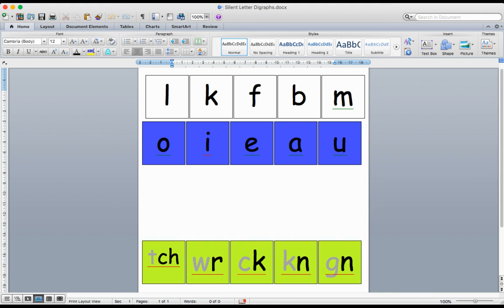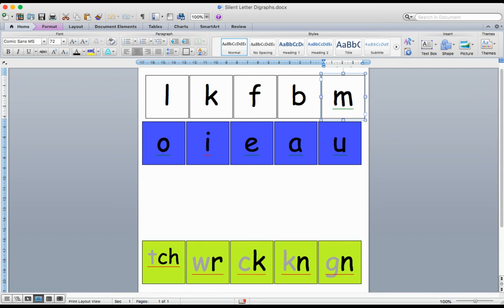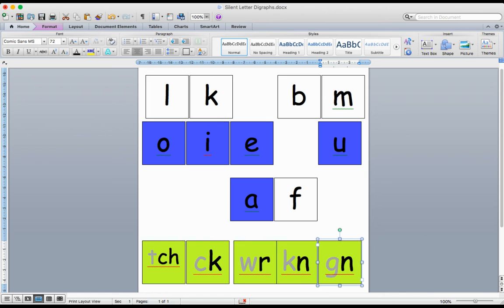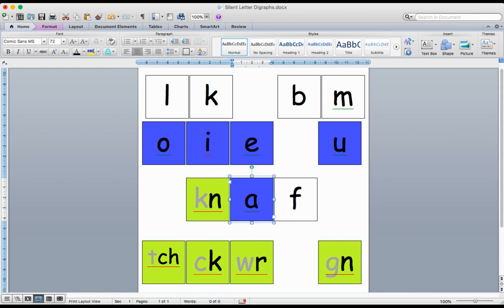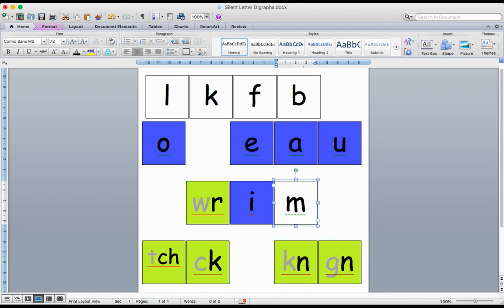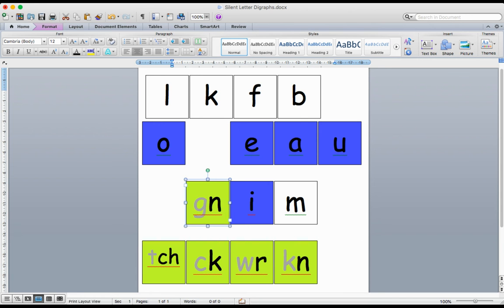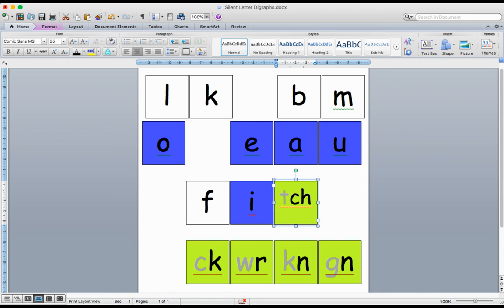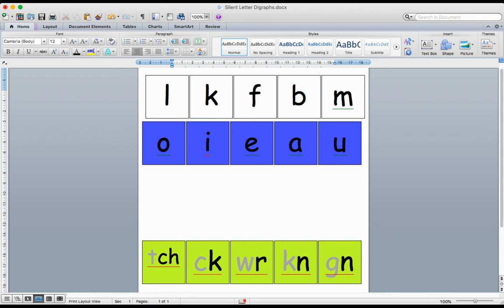Silent Letter Digraphs